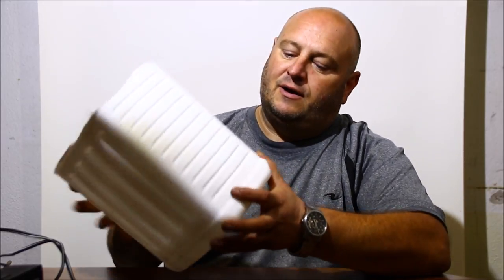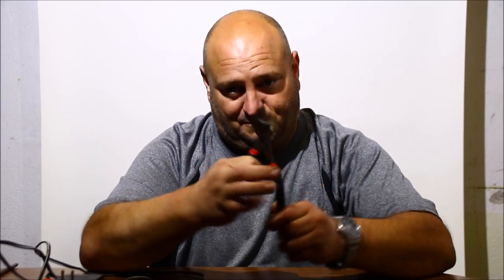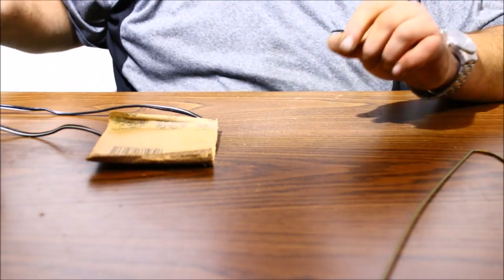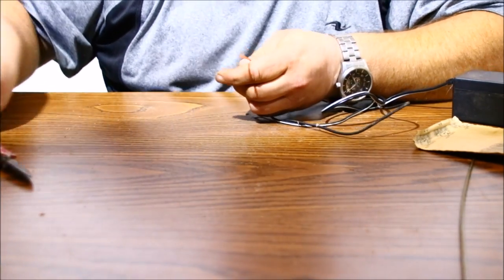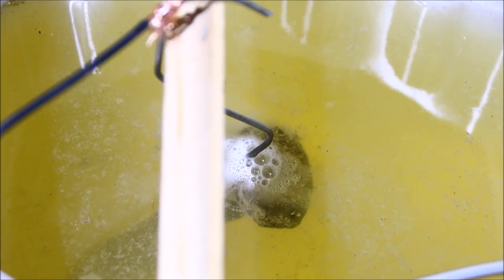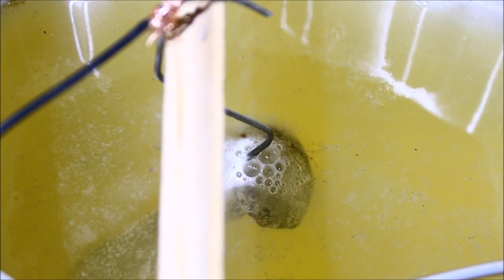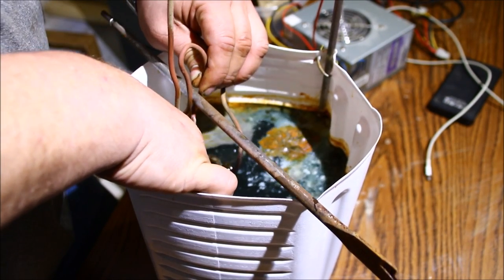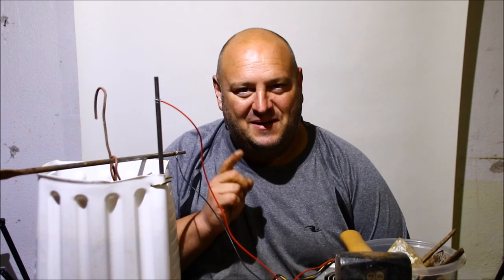DOWN and DIRTY Electrolysis!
Shipping Address:
Chris Cooper
Tottenham, Ontario, Canada
L0G1W0